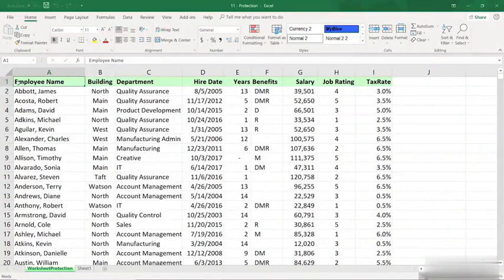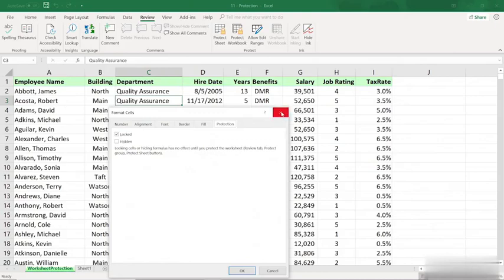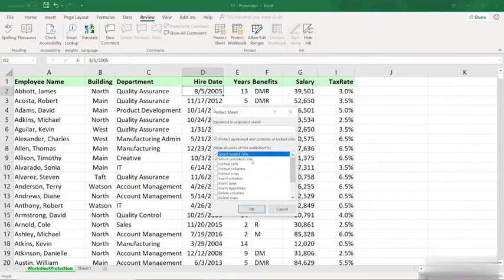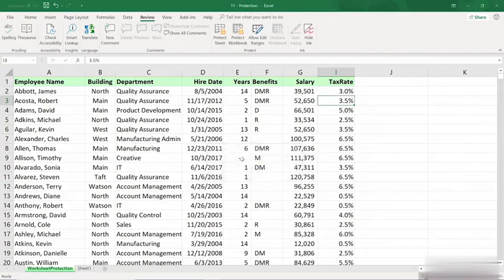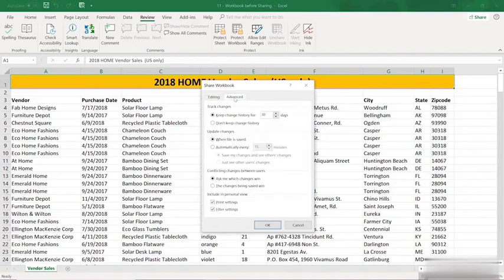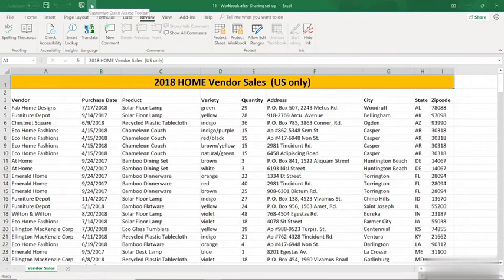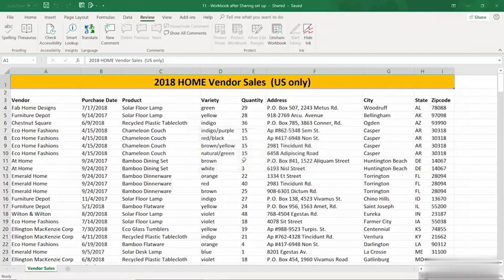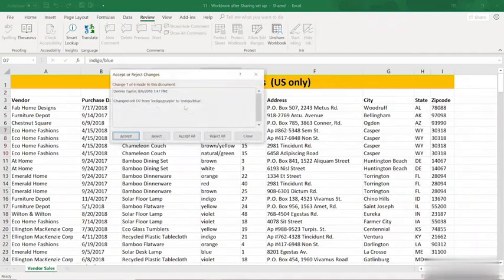MS Excel-protecting worksheets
TIMESTAMPS
0:00 Intro
0:05 Protecting worksheets and workbooks
4:40 Sharing workbooks
7:32 Tracking changes

Stay Blessed